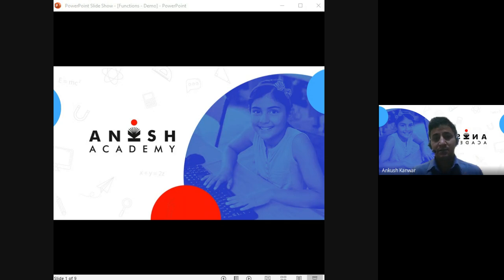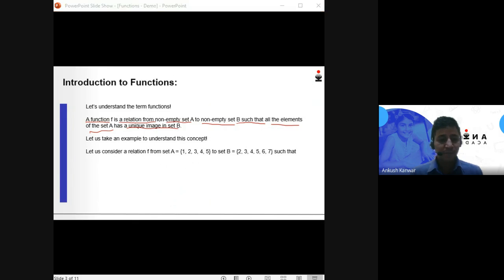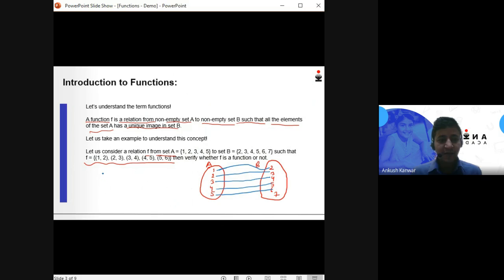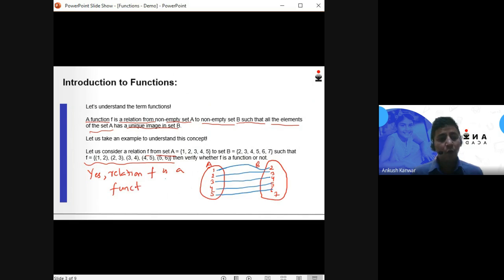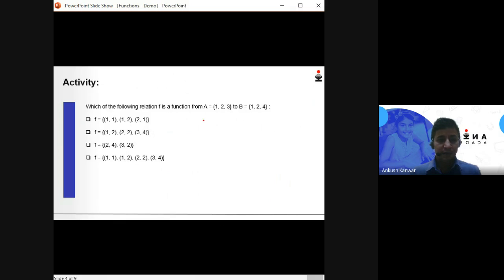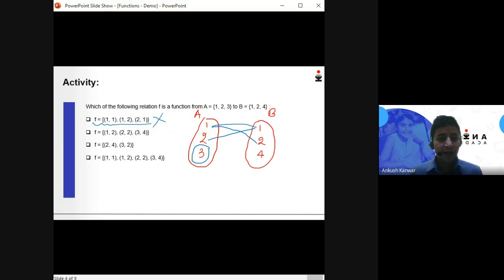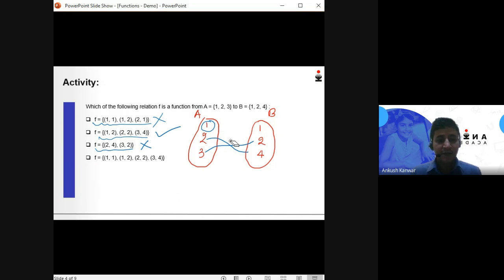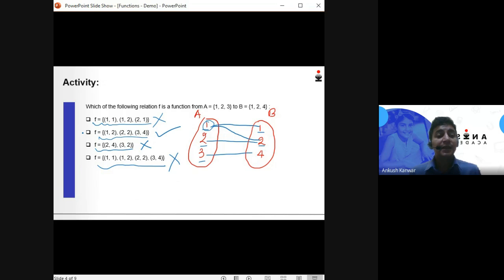(Mathematics) Introduction to Functions : Grade 12